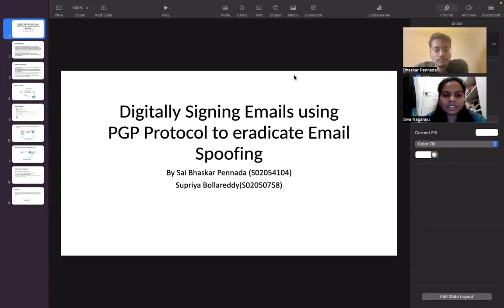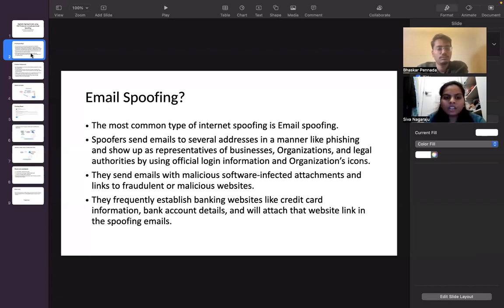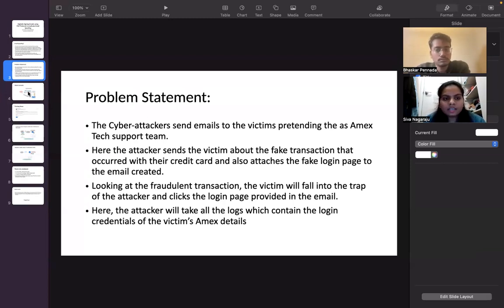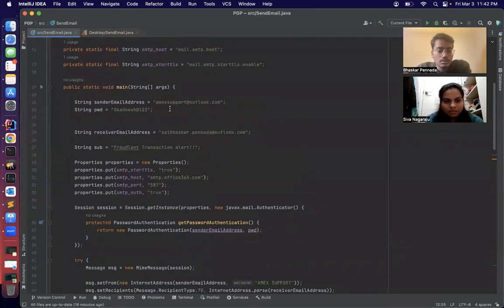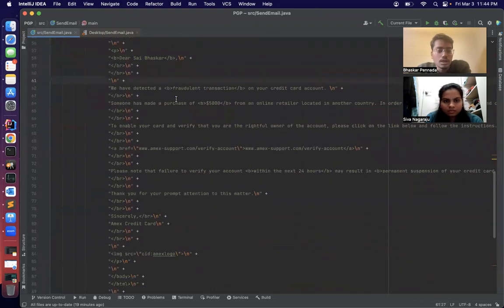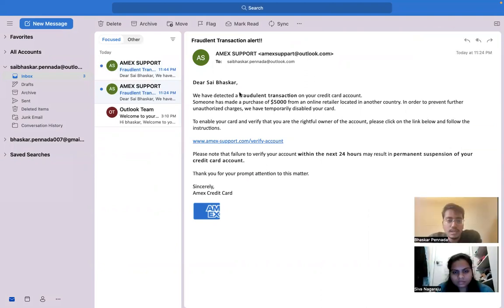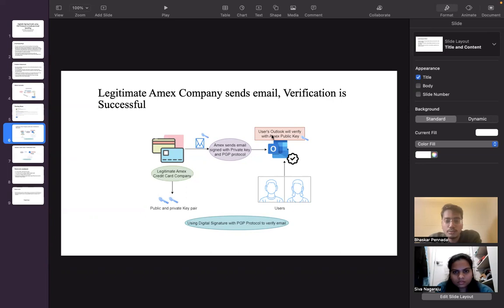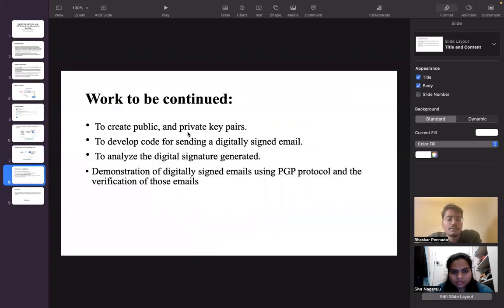Digital Signatures on emails with PGP protocol